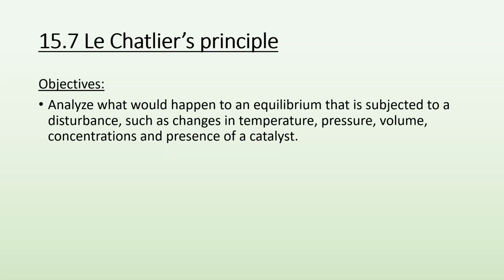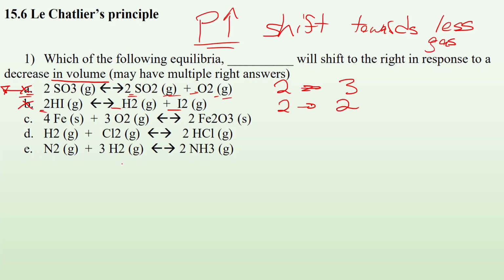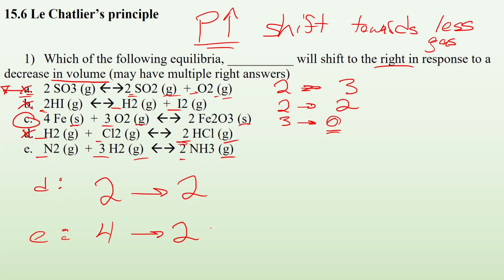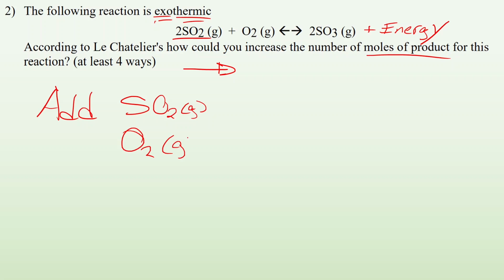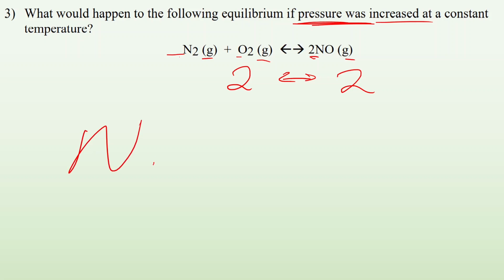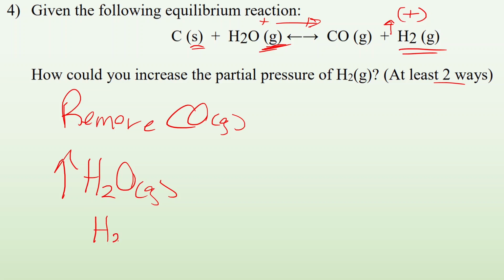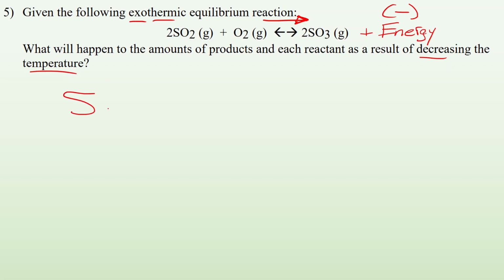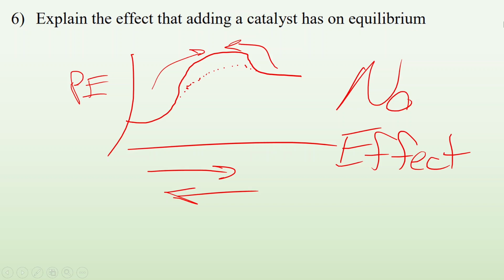15.7 Practice Problems; Le Chatlier's principle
Objectives:
Analyze what would happen to an equilibrium that is subjected to a disturbance, such as changes in temperature, pressure, volume, concentrations and presence of a catalyst. Practice set